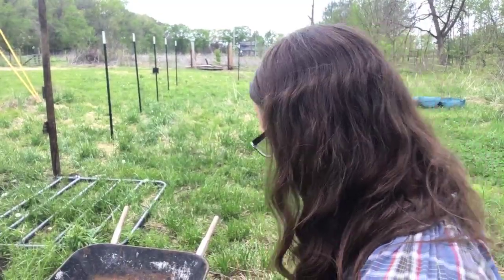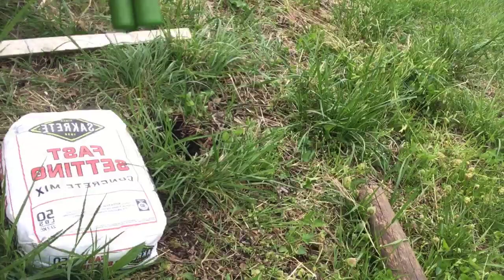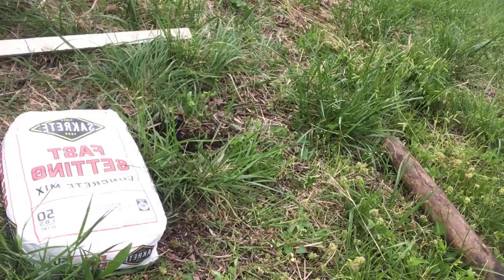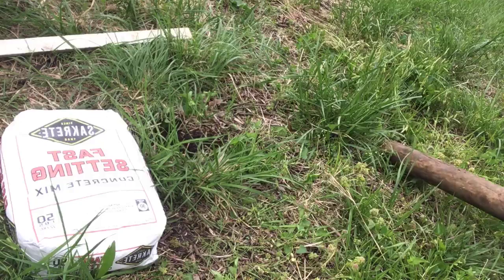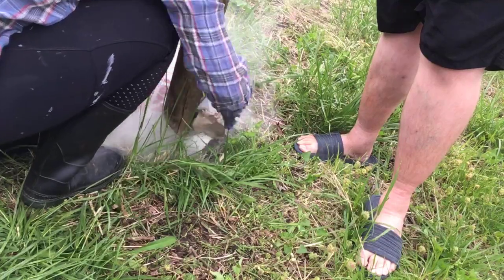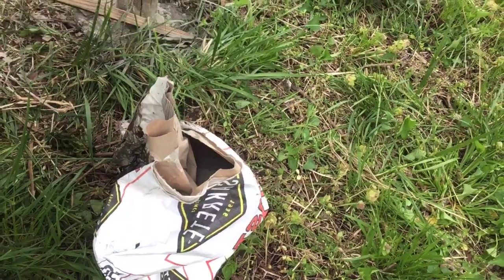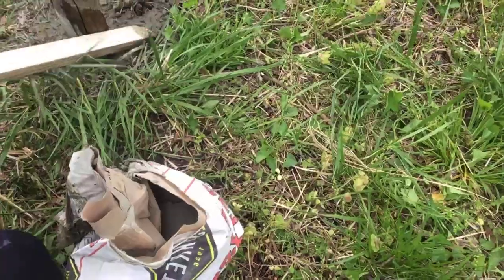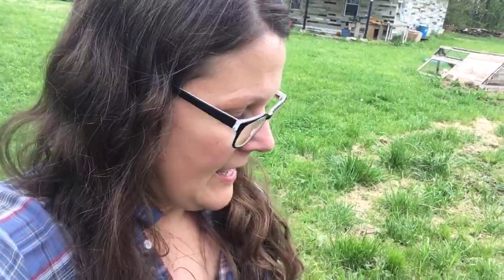Setting Fence Corner Posts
Strong corner posts keep your fence upright and strong. If I can do it (female) you can do it.
Step 1: Dig a 2 foot hole that is 3x the size of your post (my hole could've been a bit wider
Step 2: fill with thin layer of gravel
Step 3: Put in Post (have someone else hold it with a level on it)
Step 4: (follow instructions on the concrete bag)! The instructions on the Quick Crete that we used, Sakrete, said to fill 1/3 of the way with water then add the dry concrete from the bag.
SIMPLE DONE-
TIP: Get fast drying.
Tip 2: Dig the hole after a good rain so the ground is soft. Or water your ground thoroughly before digging.
Frugal Farmers learn to do more with less on the farm.